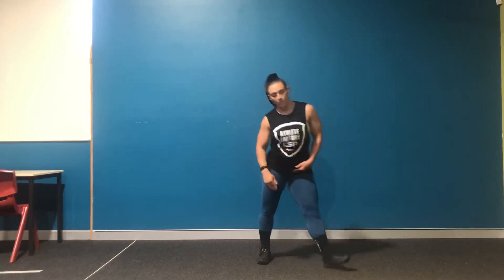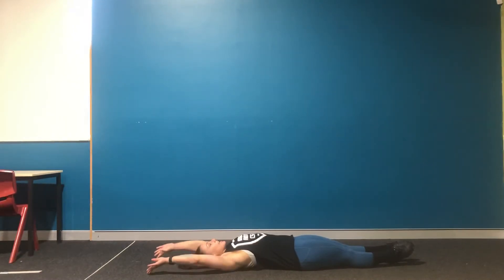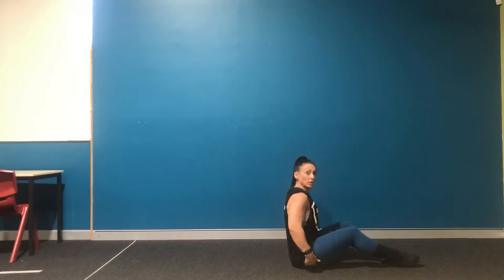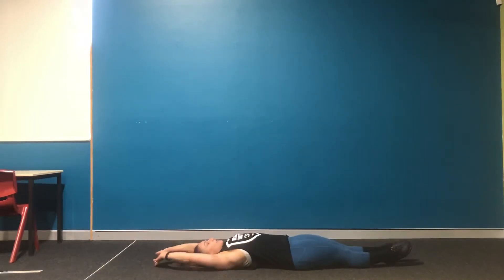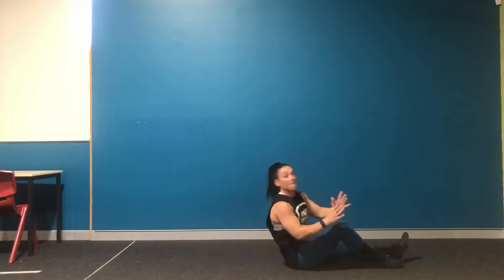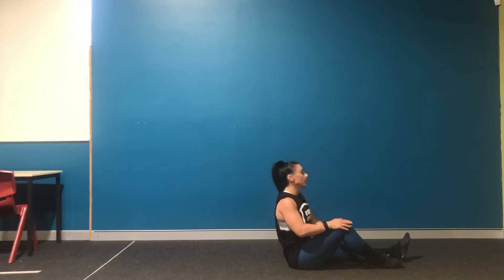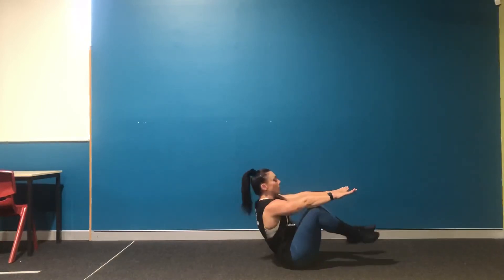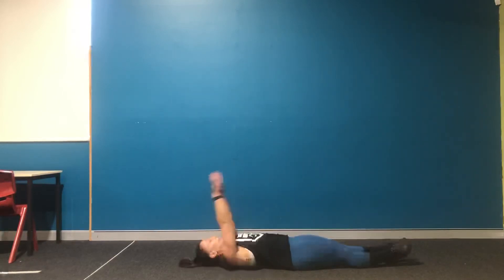V-Up or Tuck Up